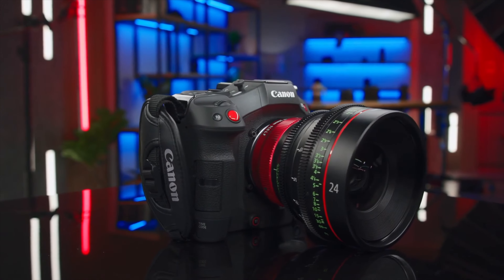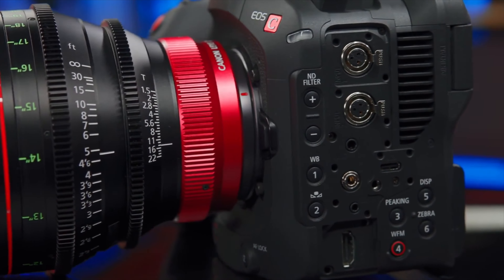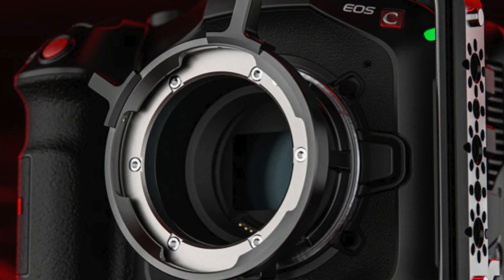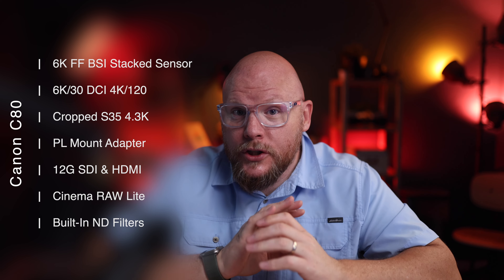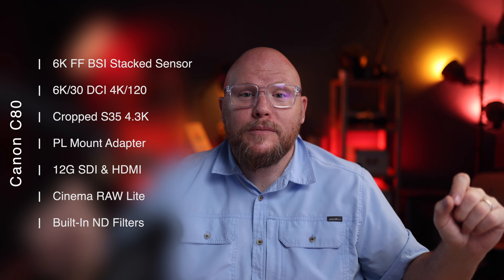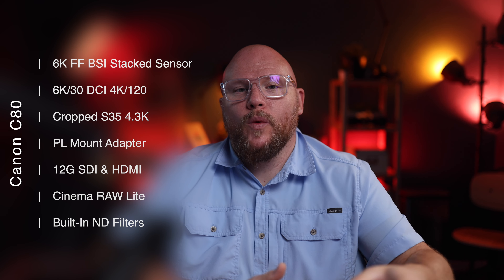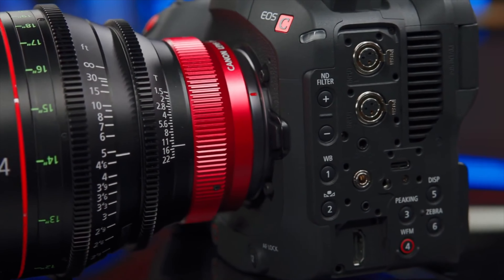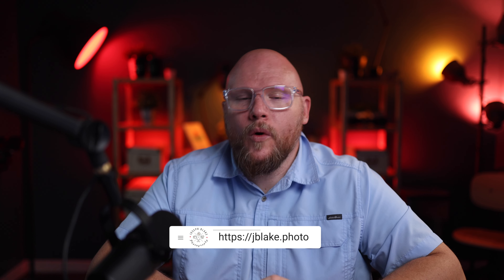Canon C80 Drops Out of Nowhere! Everything we wanted?!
Canon just surprised us all with the sudden release of the Canon C80, and it’s packed with features that will excite filmmakers and content creators alike! In this video, we dive deep into what makes the C80 stand out, from its compact design to powerful specs perfect for indie filmmakers and pros. Get all the details on this unexpected drop and see why it’s making waves in the industry. Is this the perfect camera for you?

My gear list:
Main Video Camera
Main Still Camera
35mm Prime
50mm Prime
85mm Prime
Main Action Cam
360 Cam